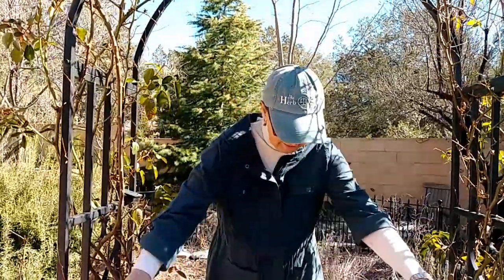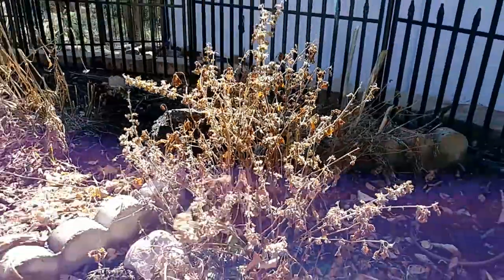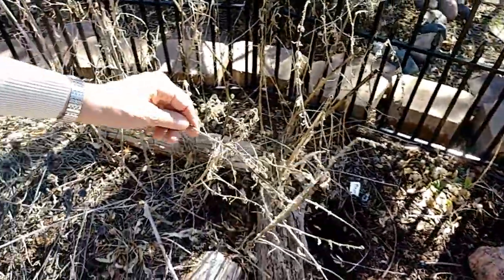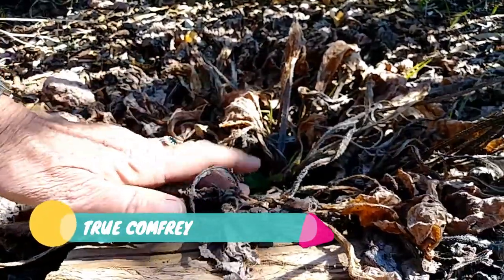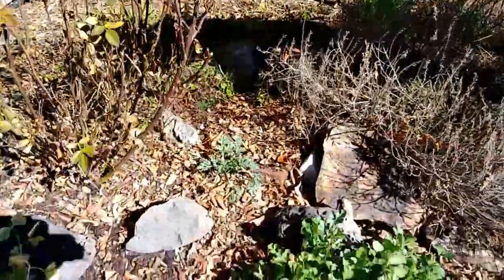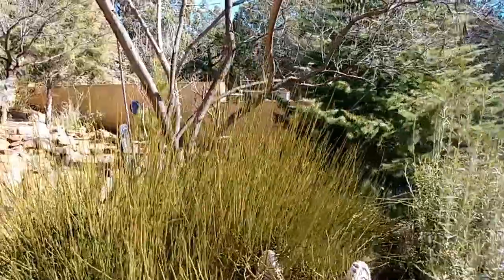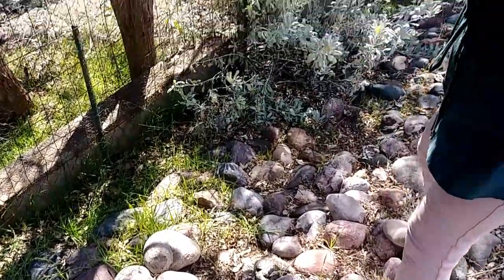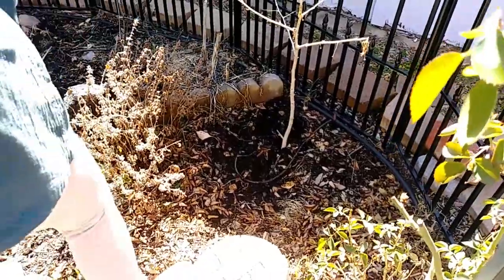Growing Herbs in the High Desert During Winter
Herbalist Leilah guides you through her winter garden. Take a peek at what is popping up!